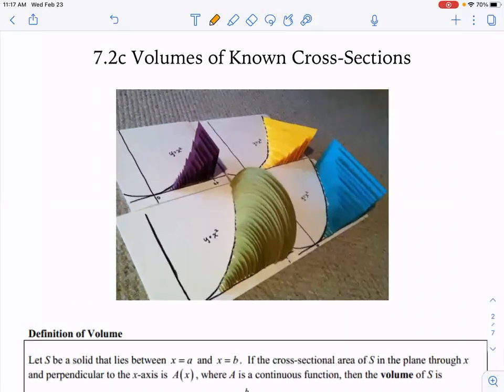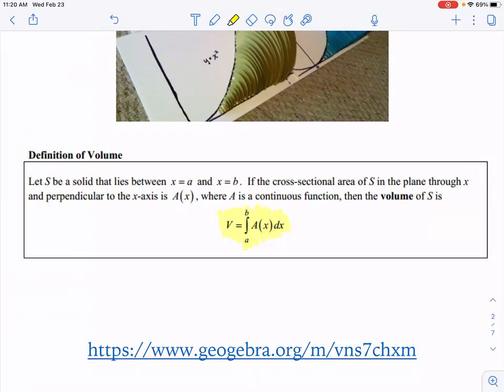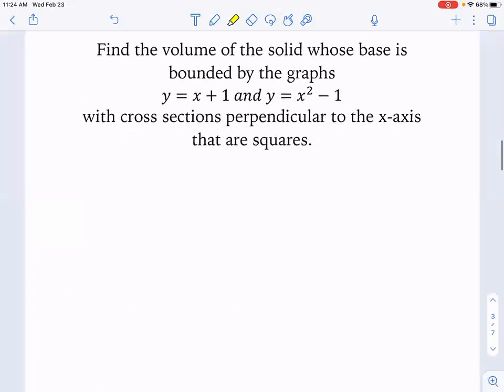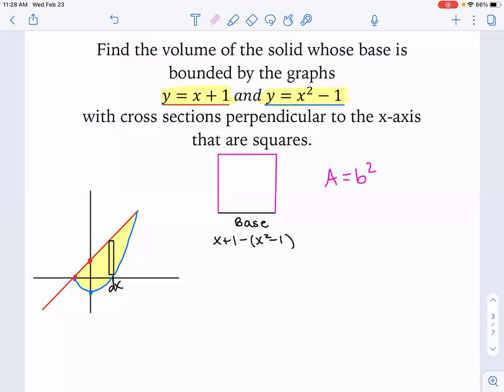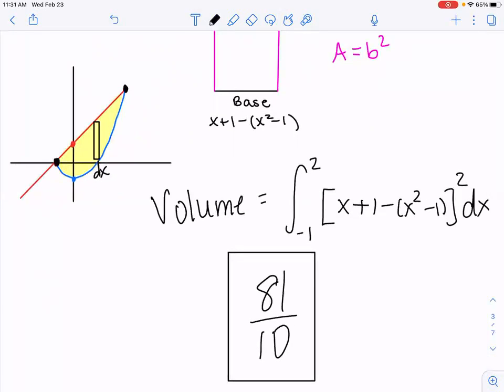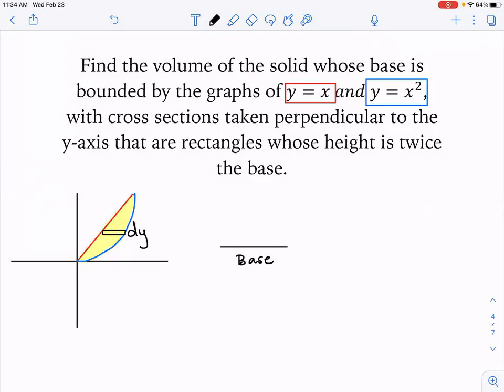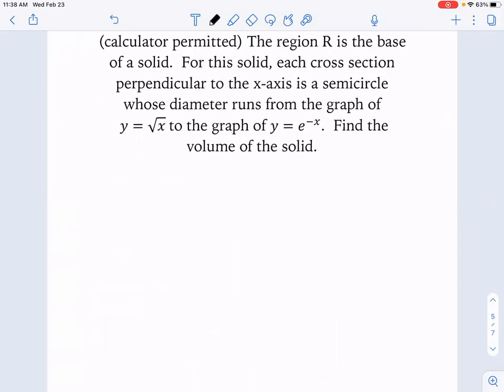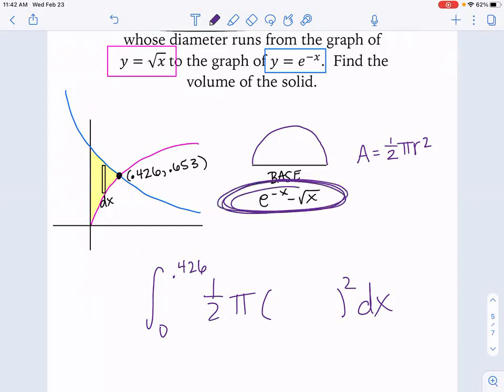7.2c (2/23/22) AP Calc AB